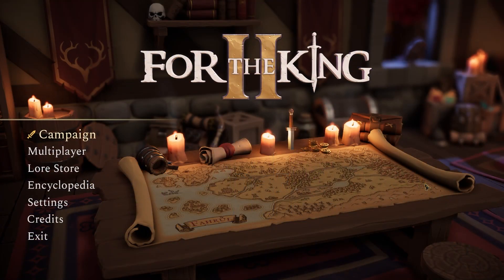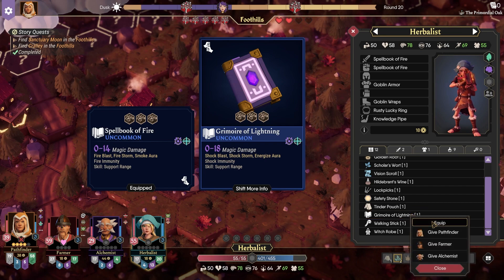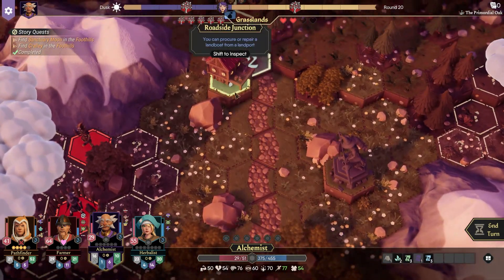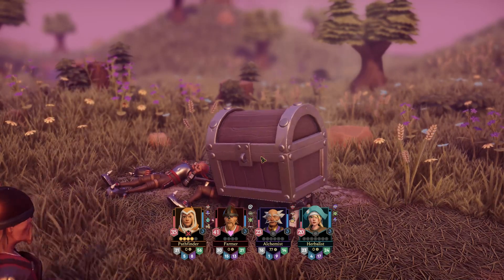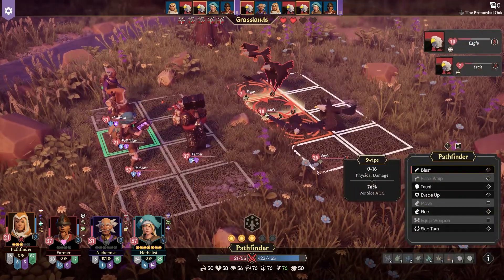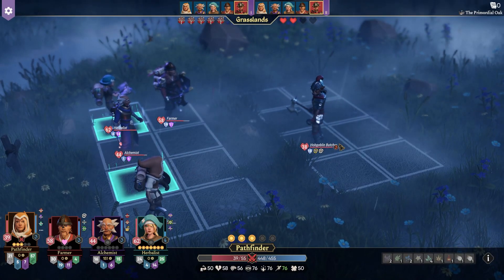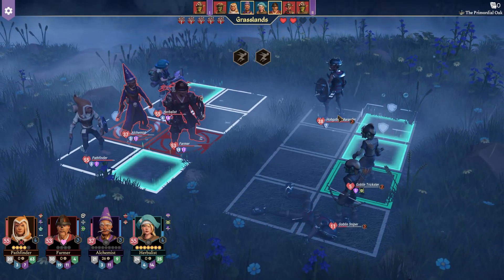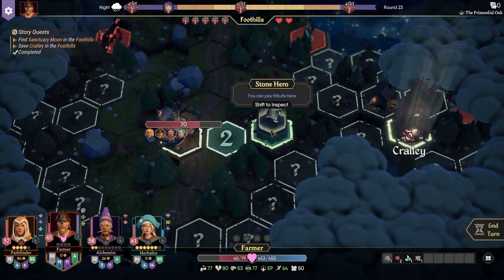For The King II - Ch 2 - Finding Cralley - Episode 6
Playing For The King II! Solo Adventure of The Primordial Oak on Journeyman Difficulty
Come Learn and Play with us! Upgrading equipment, buying supplies and moving to the next town

Keep informed and involved in the direction of our streams by checking out my community posts:

A huge welcome to everyone watching and joining us for our community live stream and for being here to see the start of my very own channel!

Streaming every Mon/Wed/Fri from 8 - 11 PM (CST)

"Once beloved by her people, Queen Rosomon has turned against her subjects, casting them into servitude in the darkness of Fahrul’s mines whilst building alliances with sinister and malevolent forces.

Gather your party in four player co-op or adventure alone through Fahrul as you risk everything to fight the tyrannical queen and bring an end to her oppressive reign.

From the creators of For The King, the much-loved RPG that blends roguelite and tabletop gameplay comes a new chapter in Fahrul’s history, designed on an updated engine bringing innovation and gameplay refinement for returning heroes and new adventurers alike."

Play For The King NOW here!